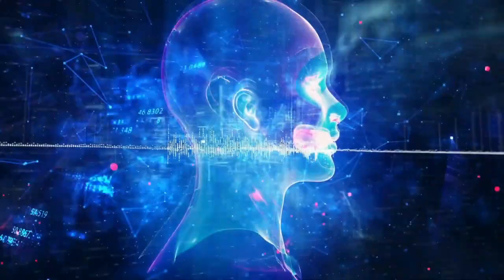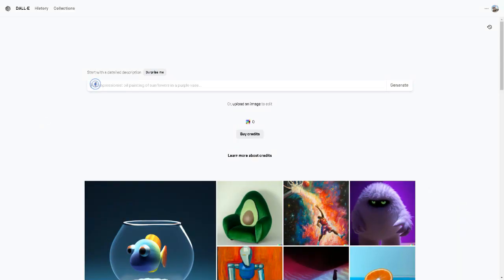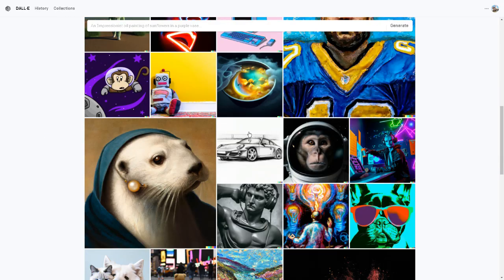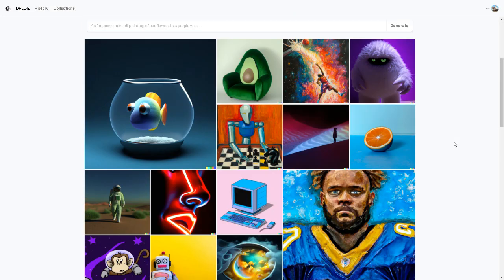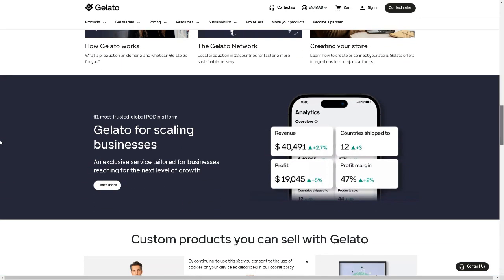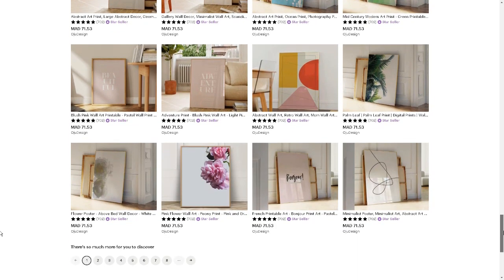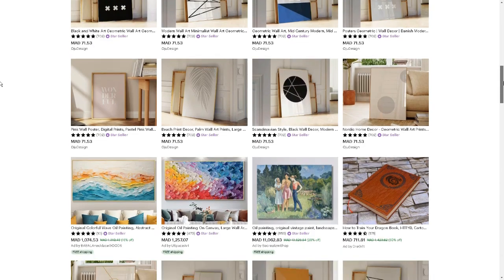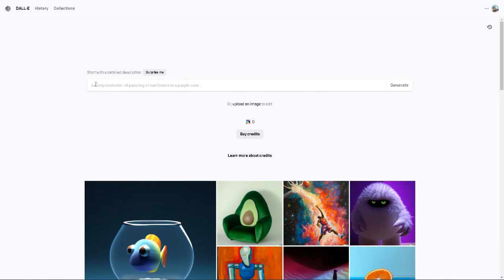You MUST KNOW This To Earn Money By Downloading AI Generated Photos